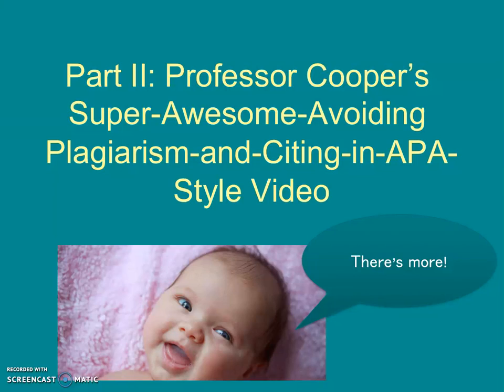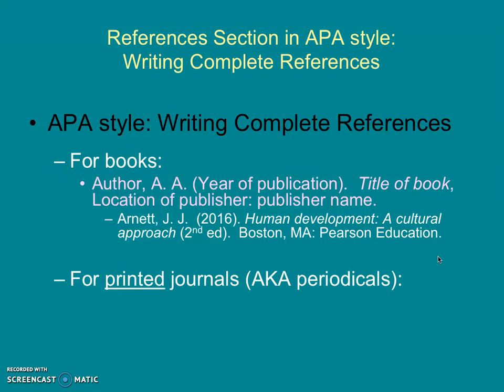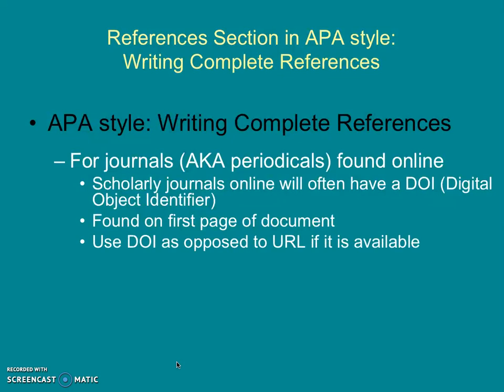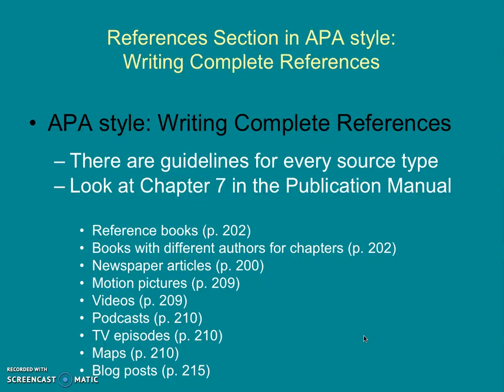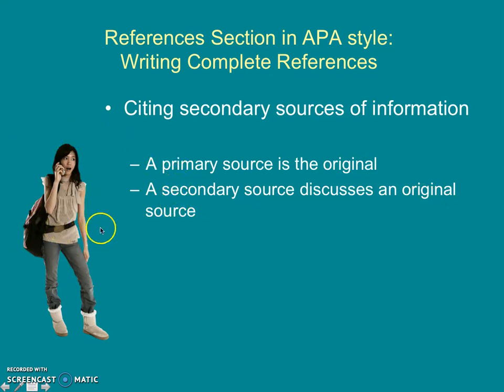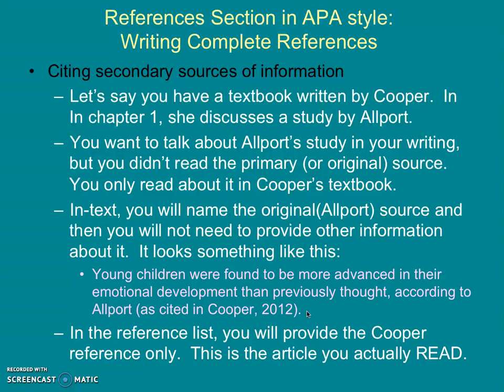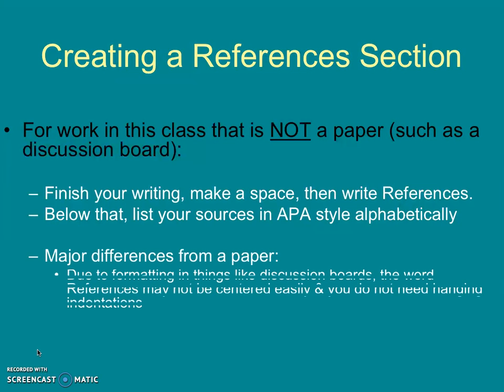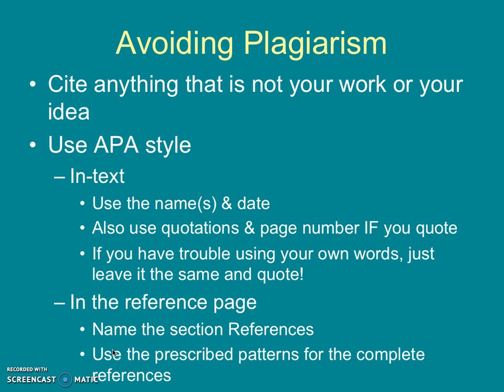Using APA Style Part 2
This will help you learn what you need to know about APA Style usage for our class.  Be sure to watch both parts!